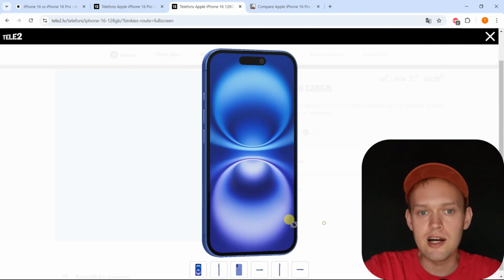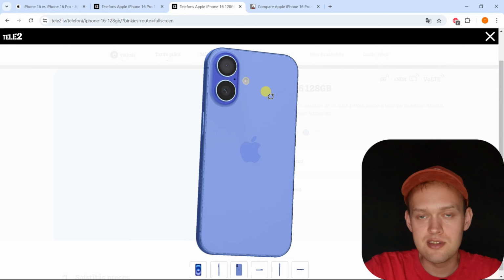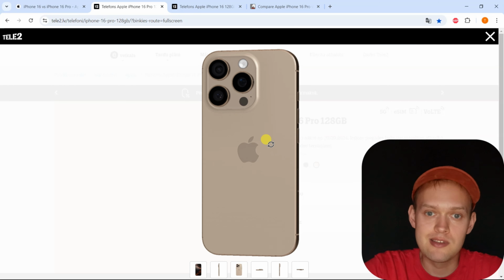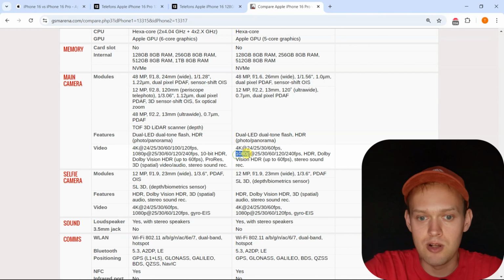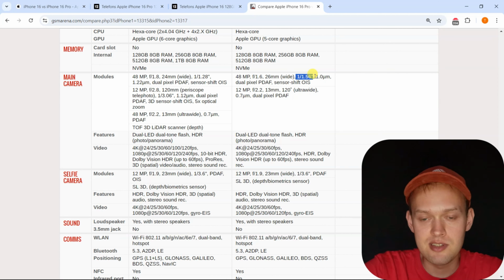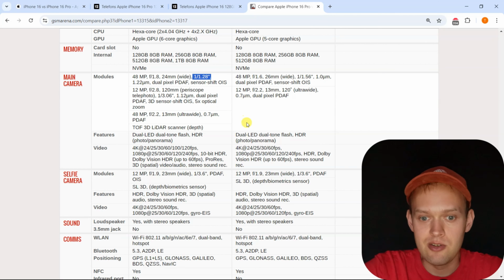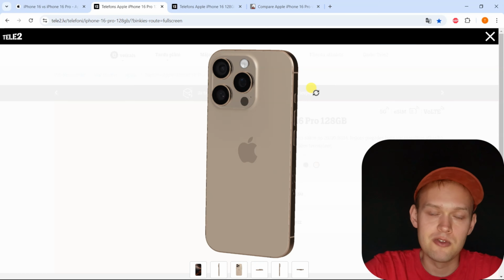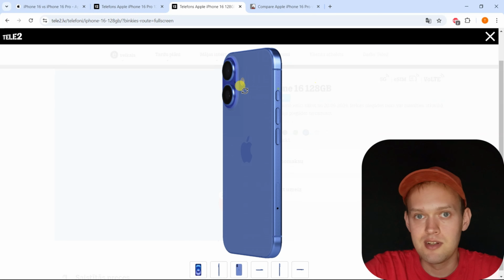Can Iphone 16 Camera Record 4k 120fps ?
4k 120fps SlowMotion Recording on Base Model Apple Iphone 16